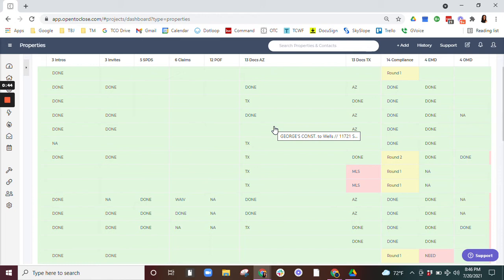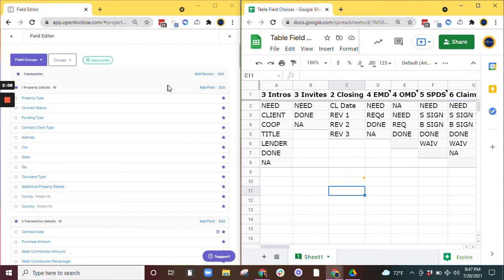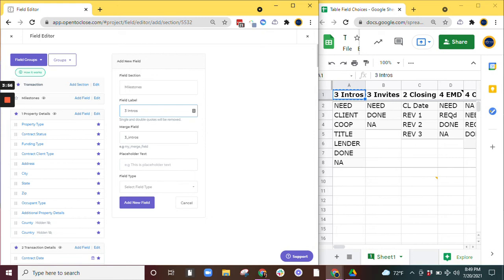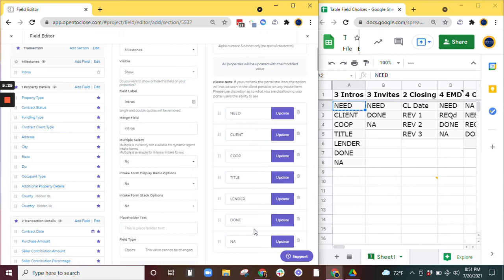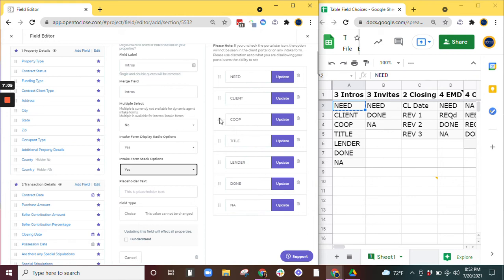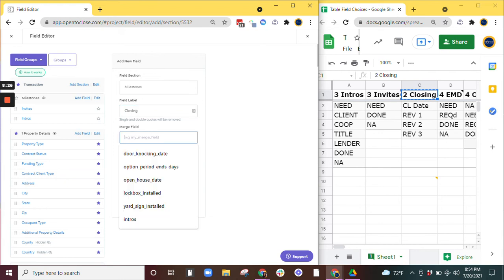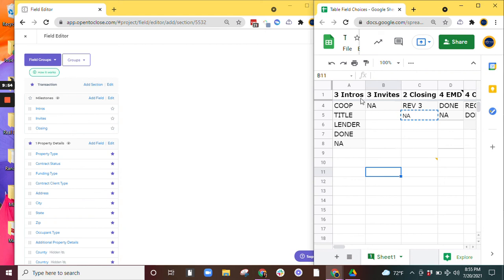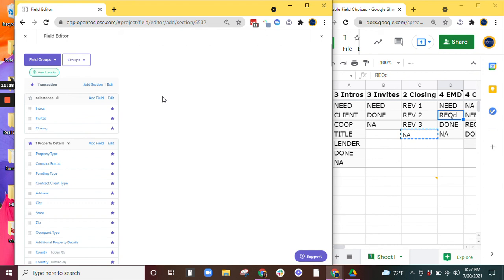Intro to Property Tables (Virtual Whiteboard) - Open To Close Software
Another mind-blowing feature the Open To Close has to offer is their own Virtual Whiteboard! They call them Property Tables but are VERY different from a VWB. This feature allows you to automate so much of your transaction management process and is a small part of the reason that it's today's best software for Transaction Coordination.

to register. Looking forward to meeting you there!

00:00 - Introduction
01:00 - Josie's Milestone Fields
02:08 - Adding a Field Section
03:05 - Adding Choice Fields
06:00 - Radio/Stack Options
09:58 - Show Fields in Portal